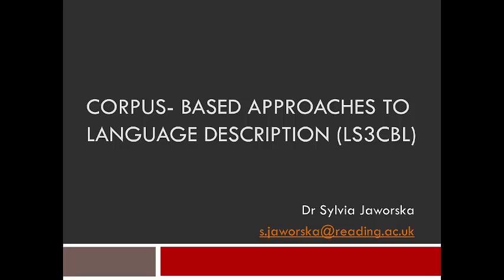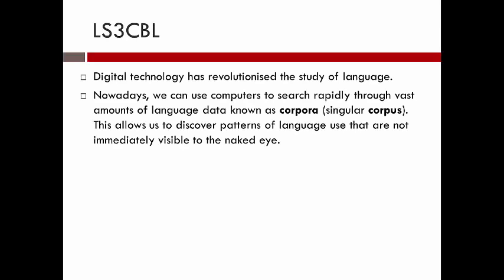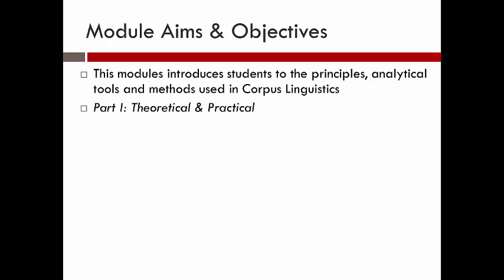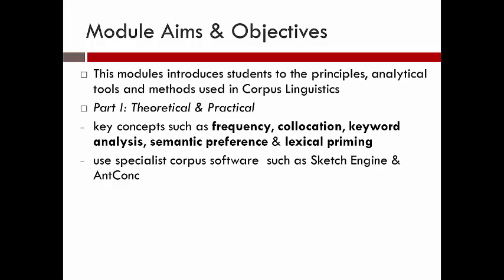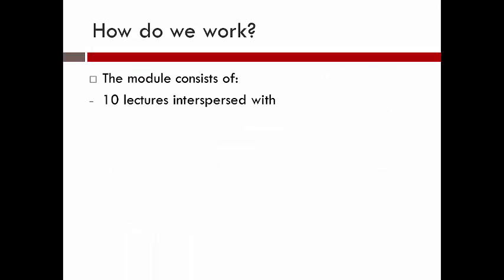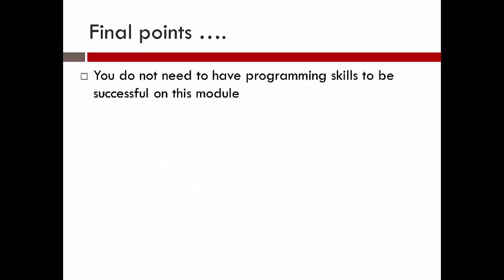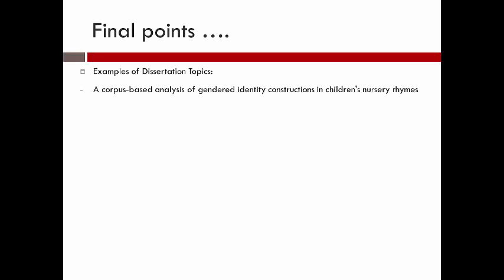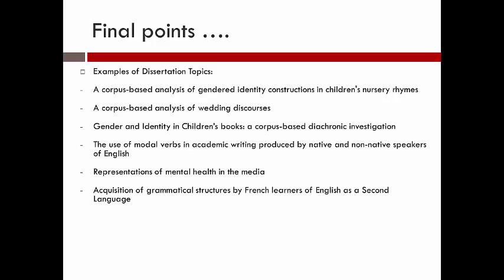LS3CBL Corpus-based Approaches to Language Description (Autumn term, Part 3)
This is the Virtual Options Fair presentation for the Autumn term module LS3CBL Corpus-based Approaches to Language Description, presented by module convenor Dr Sylvia Jaworska.